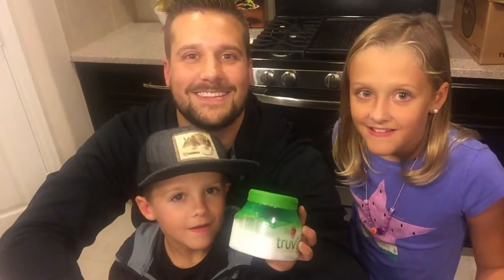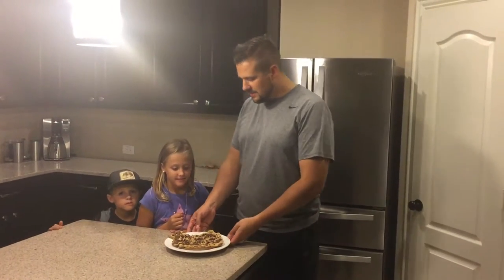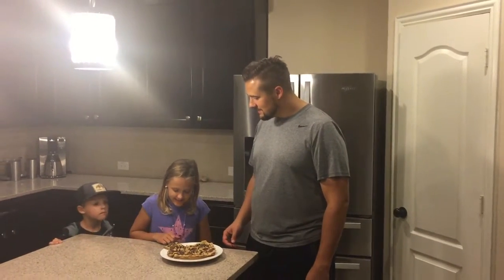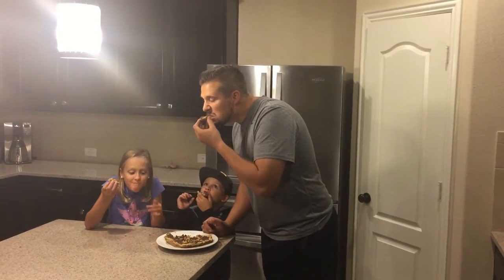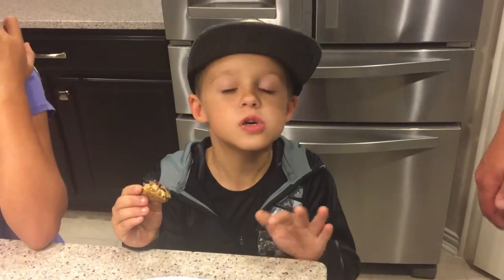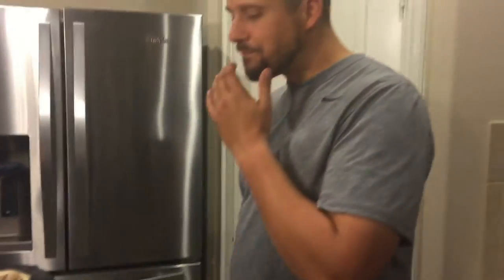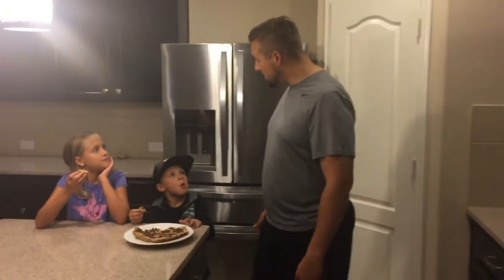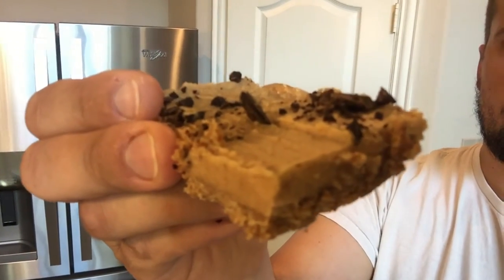Peanut Butter Fudge Bars - Keto Diet Day 11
Keto Peanut Butter Fudge Bars! I enlisted the help of my two youngest kids to help me make these and they were real troopers! We had a lot of fun making these bars and they tasted GREAT!